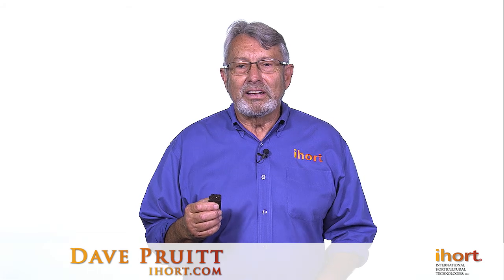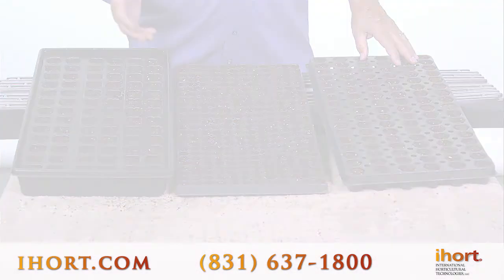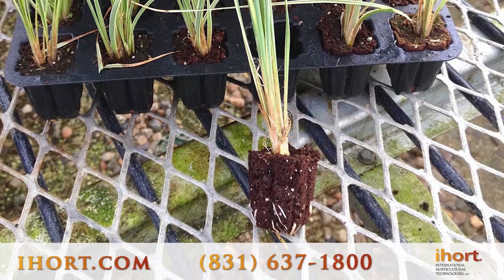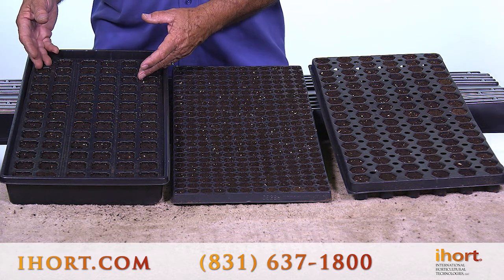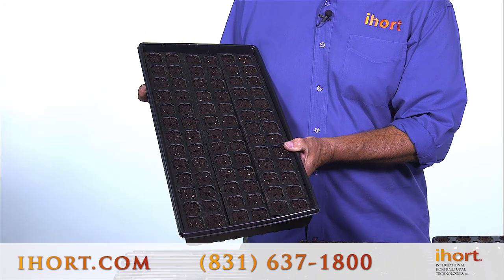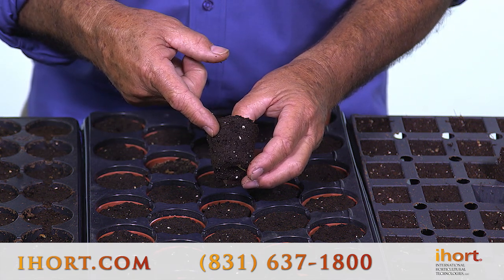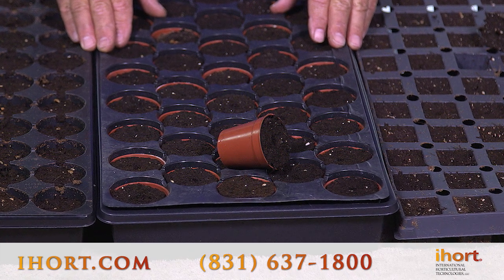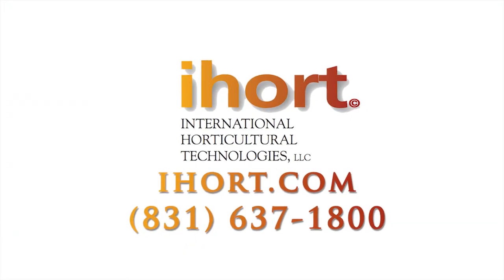Ihort EXcel Plugs and Trays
Ihort.com offers a variety of Grow Media, including our EXcel Plugs.
Our Excel media is engineered for a multitude of your growing needs.
Ihort.com is the premiere innovator and supplier of propagation media that promotes healthier root development resulting in stronger plants from the beginning! We work closely with all types of growers, and specialize in custom programs, including Hydroponic Systems, Living Walls, and Green Rooftop technologies.  Grow Strong and Grow Long with Ihort.com

International Horticultural Technologies,
EXcel Plugs,
Best Roots,
Best Plants,
IHORT.com,
IHORT media,
Premier innovator,
Grow media,
Hydroponics,
Aquaponics,
Propagation media,
Spectacular root development,
Living walls,
Green roof technologies,
Sustainability,
Homegrown,
Cannabis,
Marijuana,